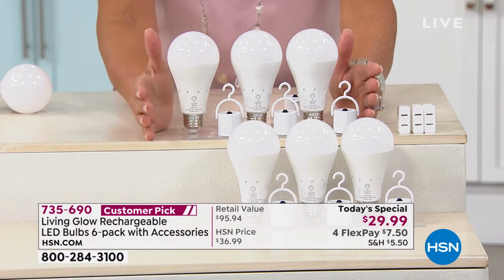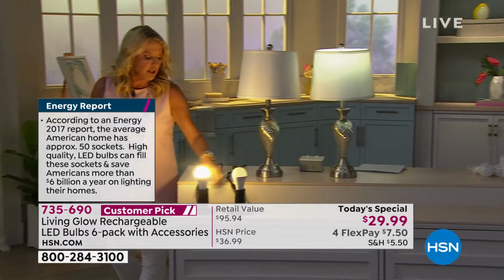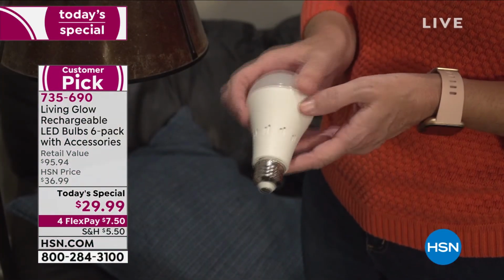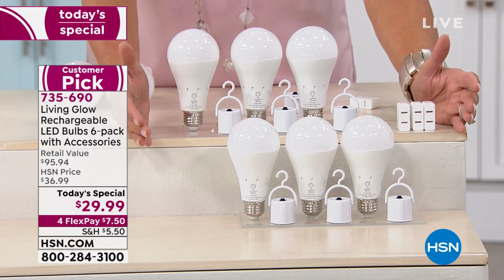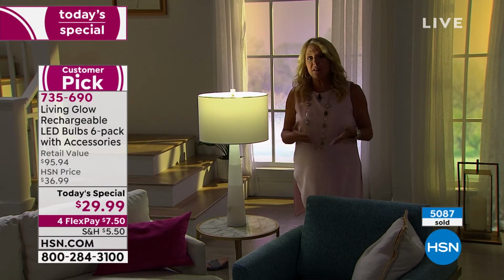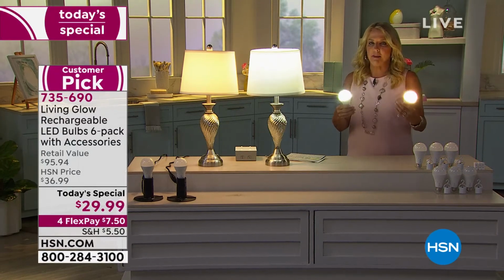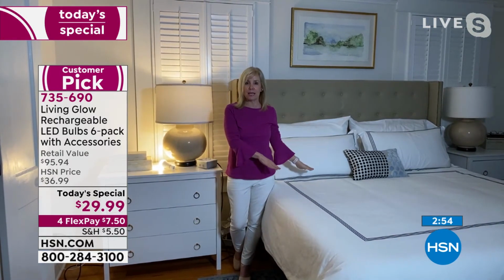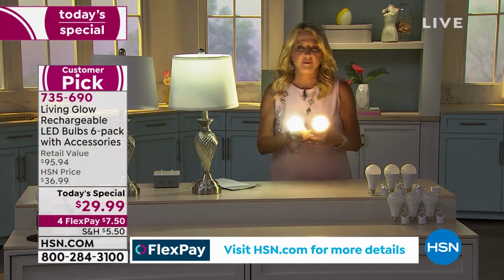Living Glow Rechargeable LED Bulbs 6pack with Accessories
These rechargeable dimmable LED bulbs have a builtin battery that kicks in and keeps your home lit when the lights go out. If you need to take the light with you away from the socket, unscrew the rechargeable LED bulb and put on the included power cap. Press the little button and it's on.

    6 Rechargeable LED bulbs
    6 Power caps
    3 Power plug adapter
    Instructions

    According to an Energy 2017 report, the average American home has approximately 50 sockets. Highquality LED bulbs can fill these sockets and save Americans more than $6 billion a year on lighting their homes.
    Each LED bulb provides more than 45 years of light when using 3 hours per day. Since this configuration includes 6 LED bulbs, it will provide more than 270 years of lighting when using 1 bulb at a time.
    Energyefficient light bulbs such as LEDs typically use about 25 to 80% less energy than traditional incandescent bulbs, saving you money.